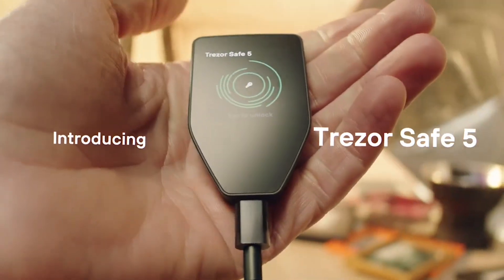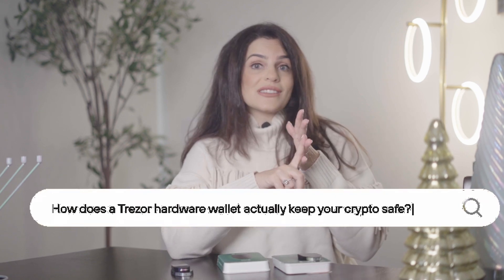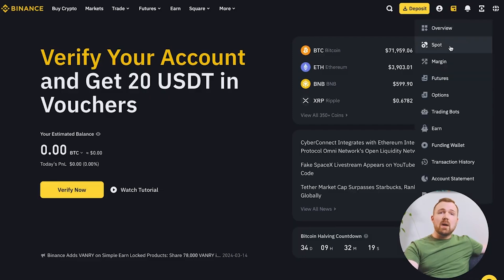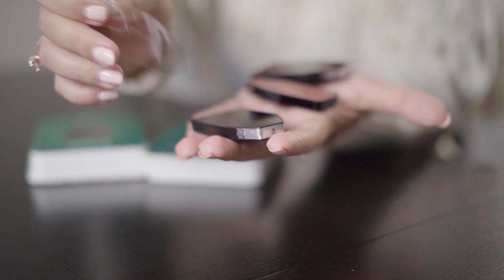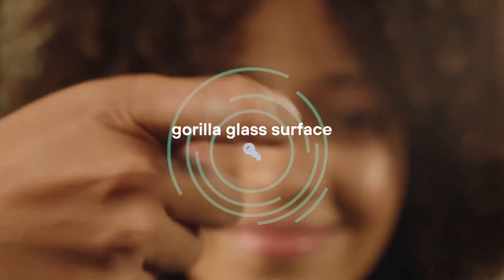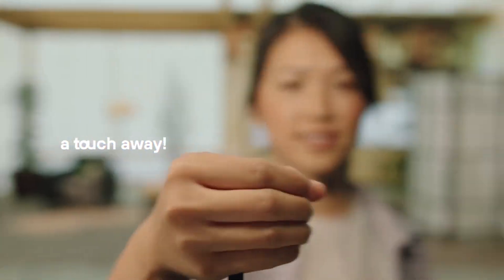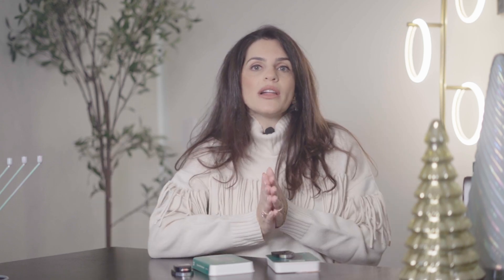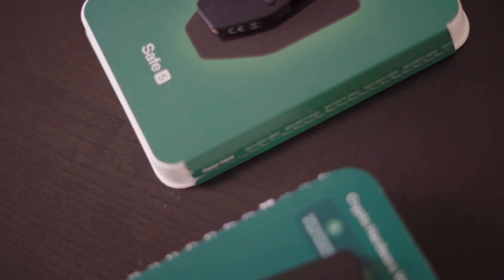Trezor Wallet: Keep your money secure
Trezor invented the hardware wallet over a decade ago, and they’ve been leading the way ever since. Their wallets store your private keys—the essential codes needed to access your crypto—offline, making
them virtually hacker-proof. Let's get into details about the Trezor hardware wallet, this device comes With advanced features, an easy-to-use interface, and top-tier security, Trezor is designed to protect your digital wealth and make crypto ownership stress-free.